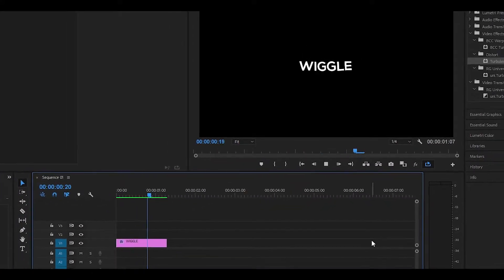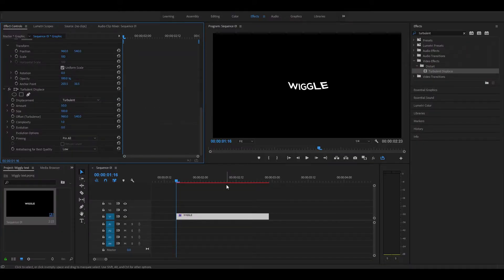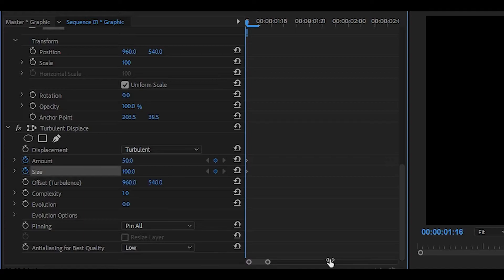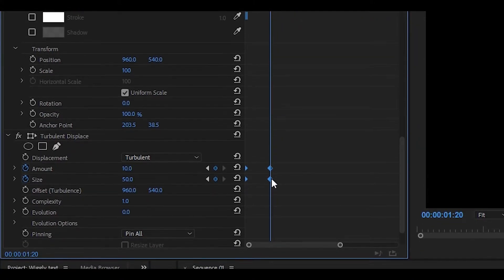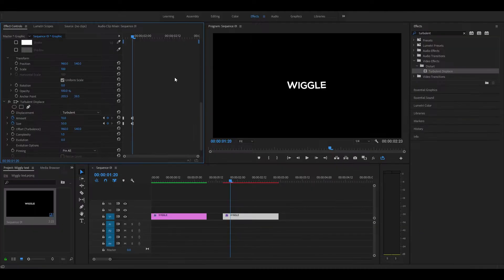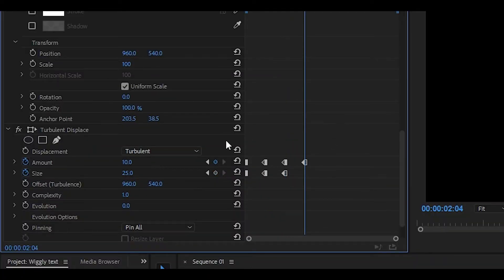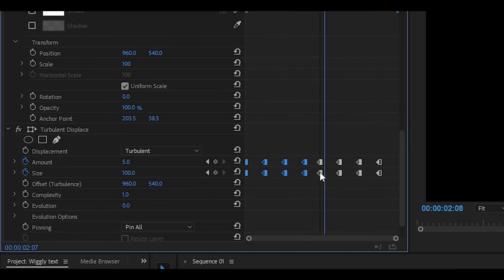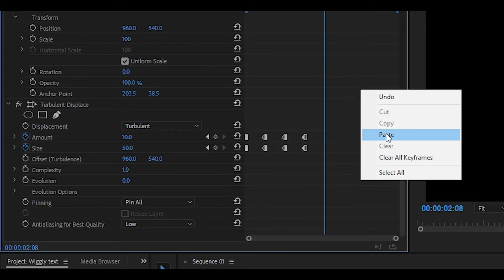Wiggly/Jittery Text in Premiere Pro (Tutorial)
Here's how to do the wiggly or jitter effect on text in Premiere Pro! This only requires one effect called "turbulent displace", which is built into premiere pro - so no plugin is required! All you need is to change a few settings and key frames to achieve the effect. I hope the tutorial helps!

🗣 SOCIALS!